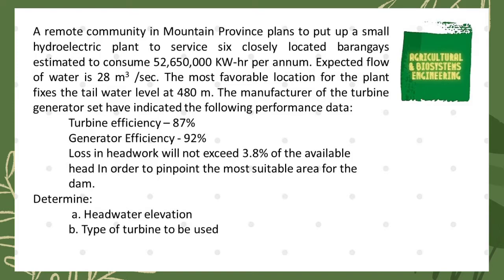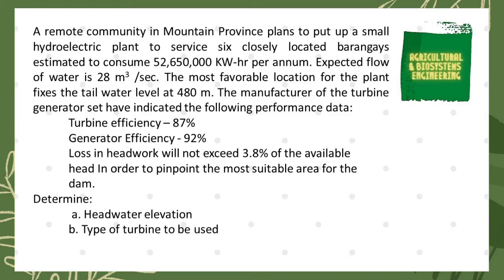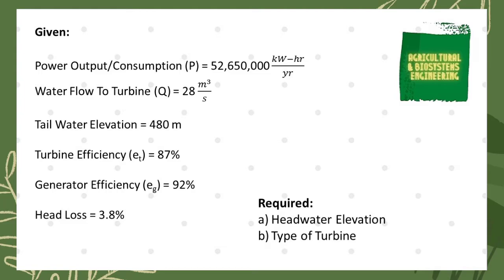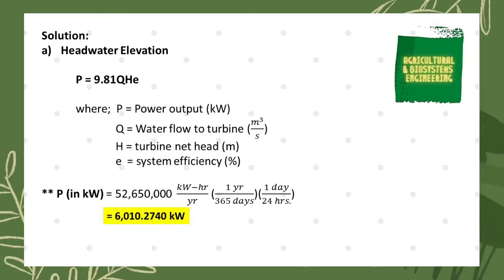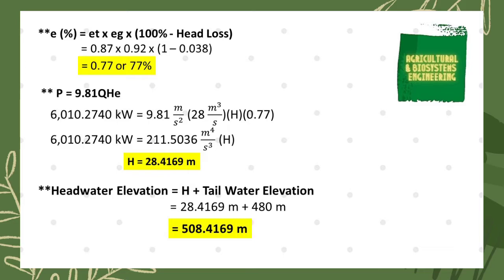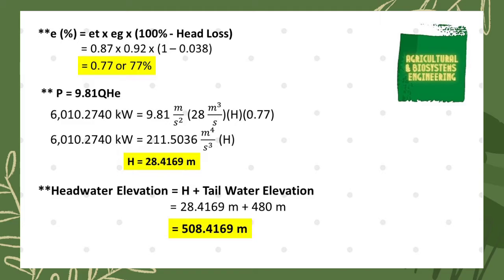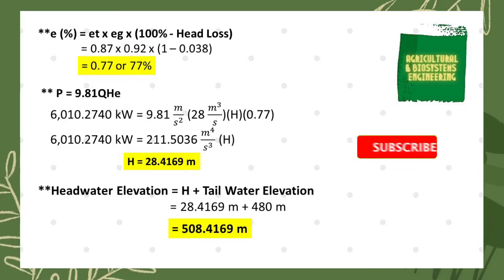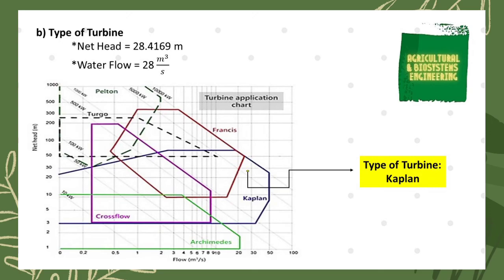A remote community in Mountain Province plans to put up a small hydroelectric plant..HYDRO POWER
A remote community in Mountain Province plans to put up a small hydroelectric plant to service six closely located barangays estimated to consume 52,650,000 KW-hr per annum. Expected flow of water is 28 m3 /sec. The most favorable location for the plant fixes the tail water level at 480 m. The manufacturer of the turbine generator set have indicated the following performance data:
 Turbine efficiency – 87%
 Generator Efficiency - 92%
 Loss in headwork will not exceed 3.8% of the available  head In order to pinpoint the most suitable area for the  dam.
Determine:
  a. Headwater elevation
 b. Type of turbine to be used